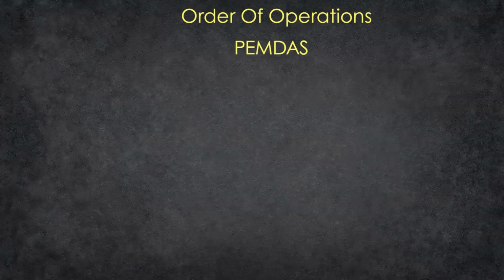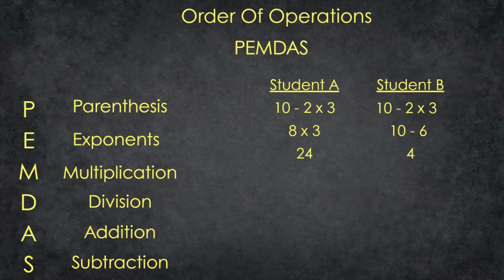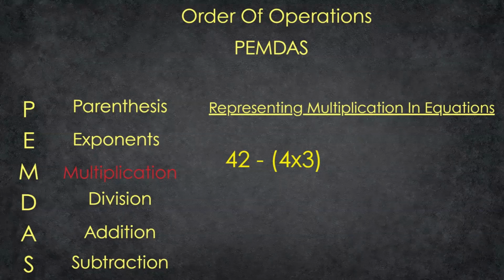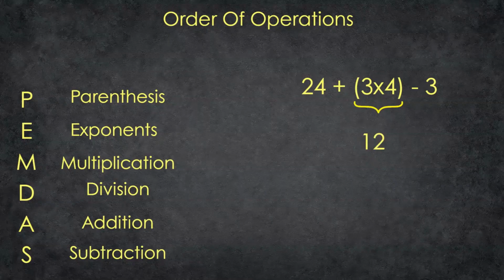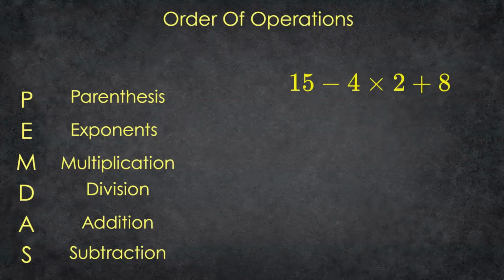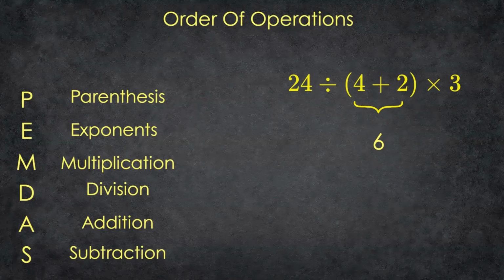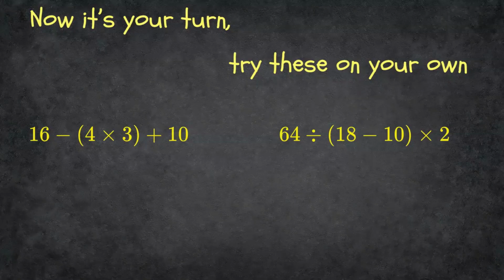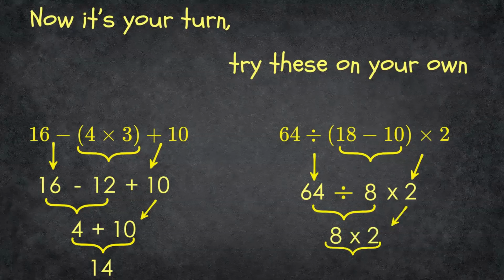Order Of Operations: Beginners Guide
📘 Title: Order of Operations Explained | Why Math Has Rules | Mr. G’s Math Videos

📄 Description:
Have you ever wondered why math has rules for what to do first? 🤔
In this video, Mr. G breaks down the Order of Operations and explains why it’s so important that we all follow the same steps when solving equations.

We’ll use real-world examples — like what would happen if everyone played a game or followed a recipe in a different order — to see why math would be total chaos without rules!

You’ll learn how to:
✅ Understand PEMDAS (Parentheses, Exponents, Multiply/Divide, Add/Subtract)
✅ Apply the correct order in any math equation

This lesson is part of Mr. G’s 5th Grade Math Series, where we make math simple, visual, and fun! 🎯

👊 Stay Manta Ray strong and remember: Math always has an order — and it’s not random!